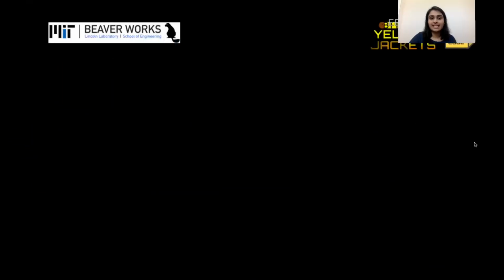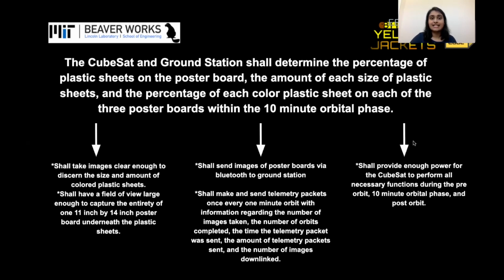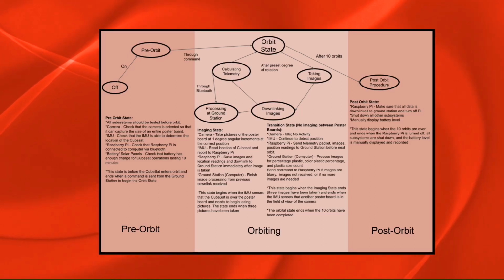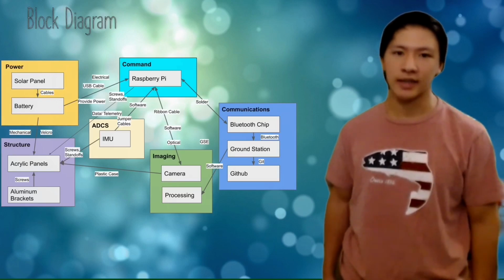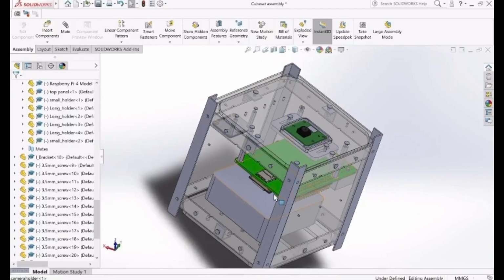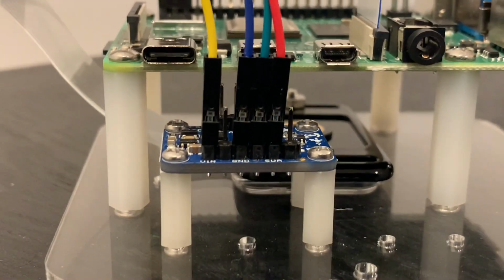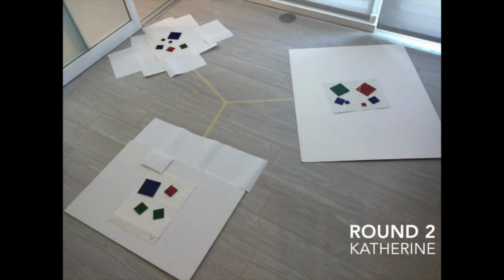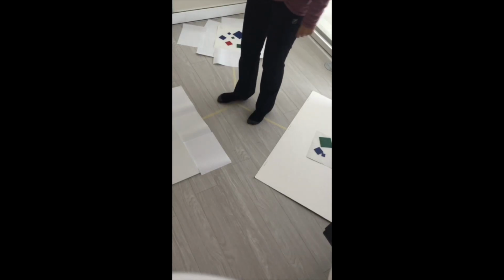Cubesat: BYJ CubeSat Build A CubeSat